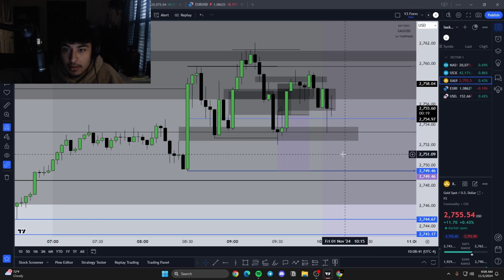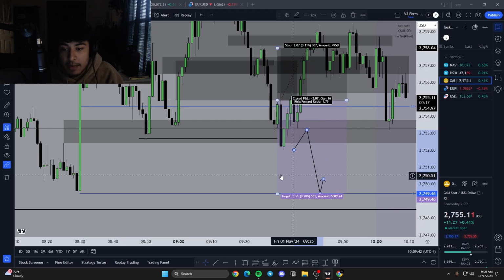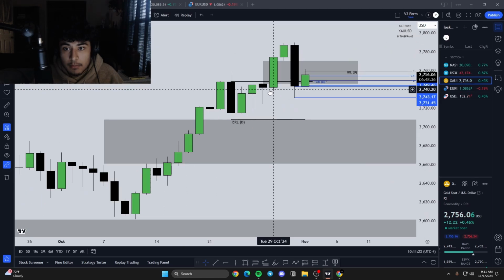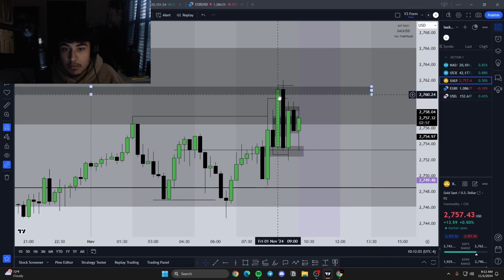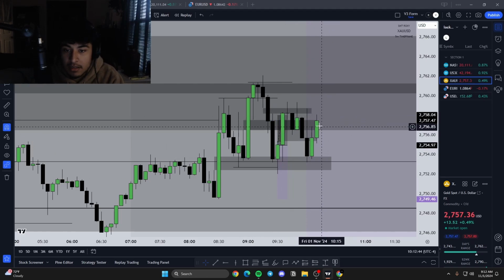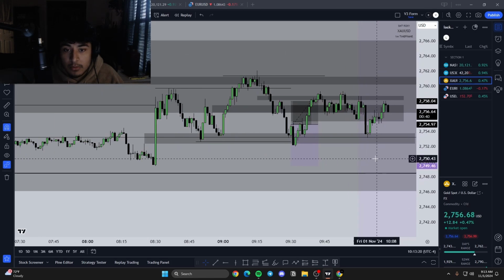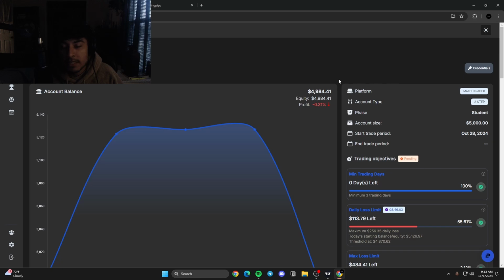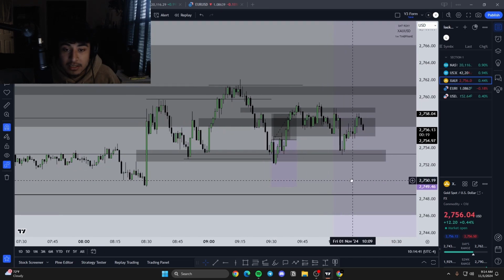Trade Recap #6 (-$150) | Questioning My Skills